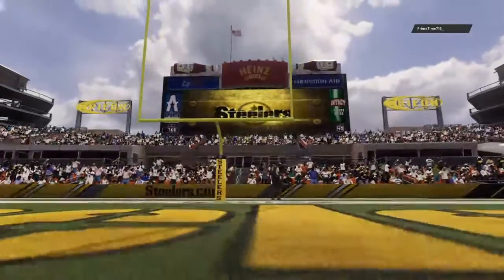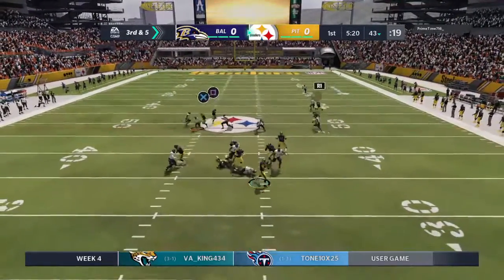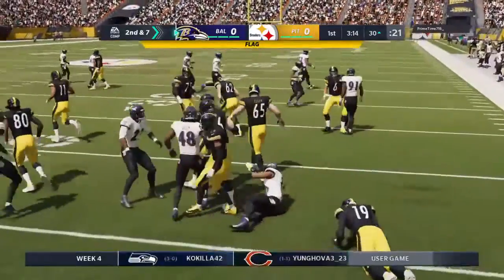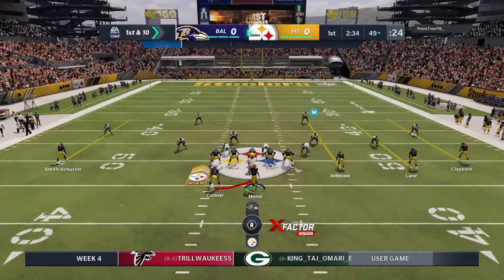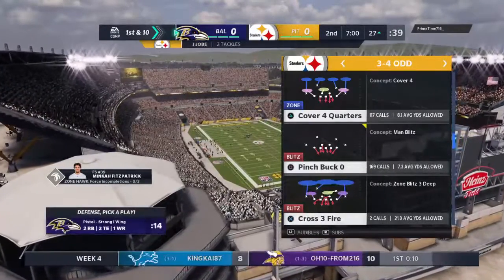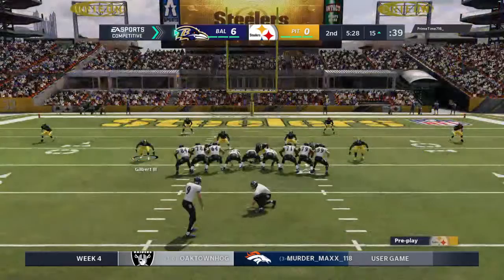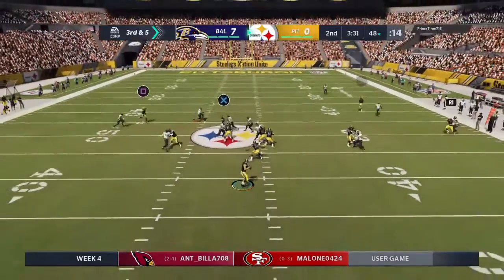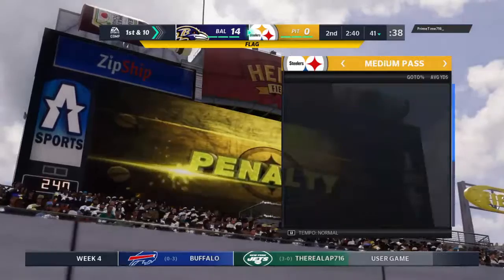OJGOTTAKNIFE's Live PS4 Broadcast